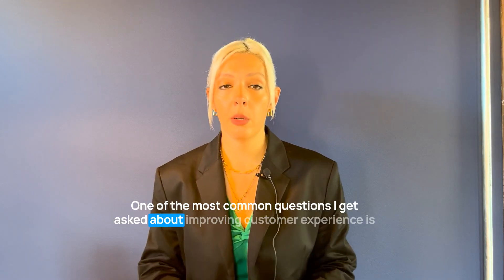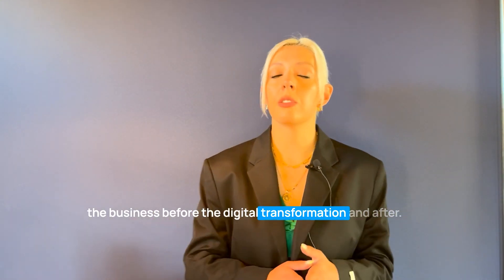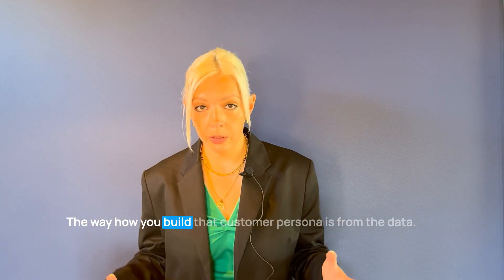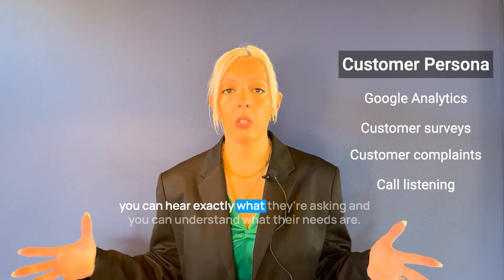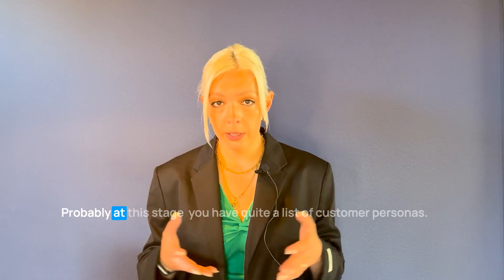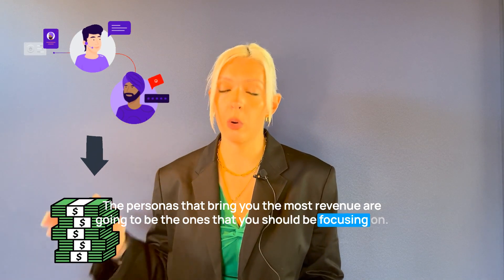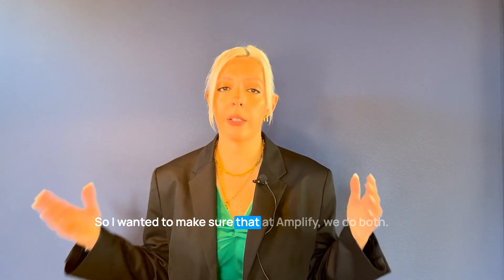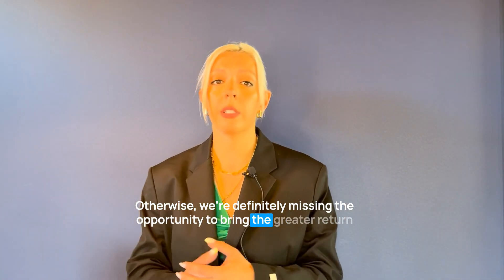How to Scope Out CX Programme. 4 Step Framework.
How can you ensure that you're not over-investing in CX technologies like e-commerce, CMS, CRM, VoC, etc.? Here's a framework to help you determine the necessary capabilities for maximizing your business's return. This video covers everything you need to know to craft a well-defined scope for your customer experience transformation programme.